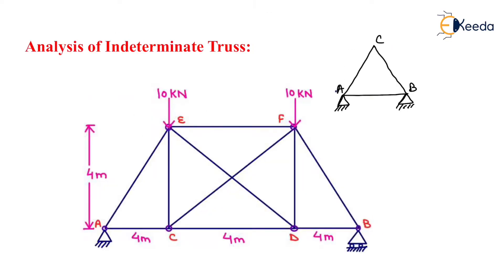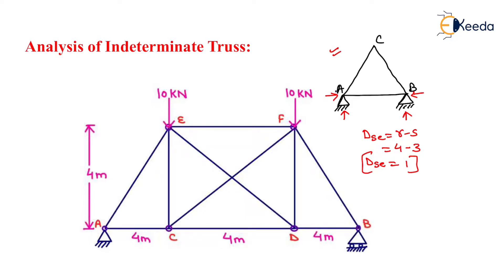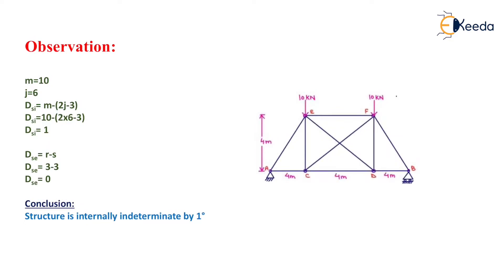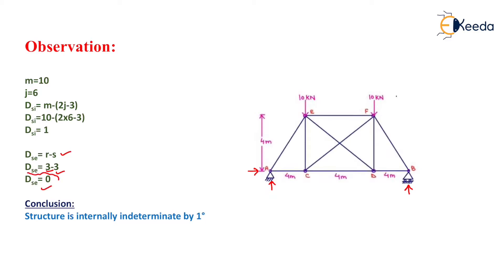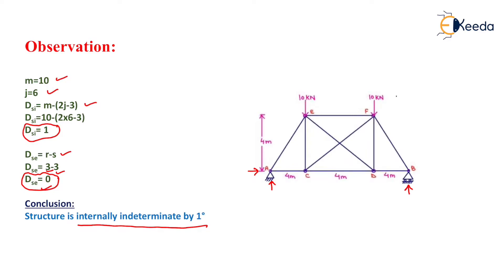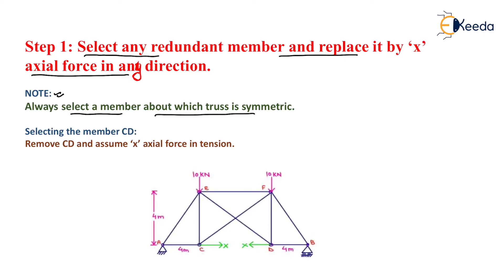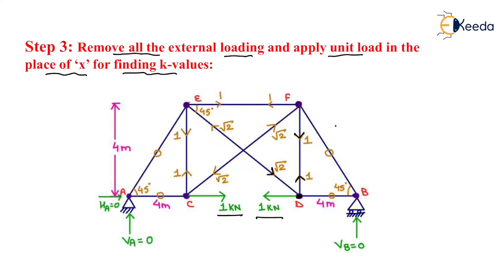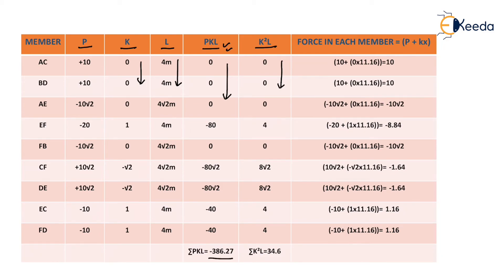Analysis of Indeterminate Trusses | Structural Analysis - GATE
In this video, we delve deep into the intricacies of analyzing indeterminate trusses, a fundamental skill for engineers, architects, and anyone pursuing a career in structural engineering. Whether you're a student preparing for the GATE exam or simply seeking to enhance your knowledge of truss analysis, this video has got you covered.

Here's what you can expect in this video:
🔍 Understanding the Basics: We'll start with a quick recap of truss analysis principles, ensuring that everyone is on the same page before we move on to the more complex indeterminate trusses.

📏 Types of Trusses: Discover the different types of trusses and where indeterminate trusses fit into the grand scheme of structural systems.

🧩 Solving Techniques: We'll explore the various methods and techniques used to analyze indeterminate trusses, breaking them down into manageable steps.

🤯 Real-World Examples: Learn by doing! We'll work through practical examples and provide step-by-step solutions to reinforce your understanding of the topic.

📢 GATE Examination Relevance: We'll discuss the importance of indeterminate truss analysis in the context of the GATE exam, helping you excel in your preparation.

By the end of this video, you'll have a solid grasp of the analysis of indeterminate trusses and feel more confident tackling questions related to this topic in your GATE exam.

🔔 Hit that notification bell to stay updated with our latest videos, and if you have any questions or topics you'd like us to cover in future videos, feel free to leave them in the comments section below.

Thank you for choosing us as your learning resource. Let's dive into the world of indeterminate truss analysis together! 📐📊📏